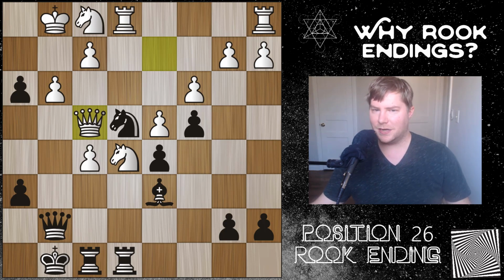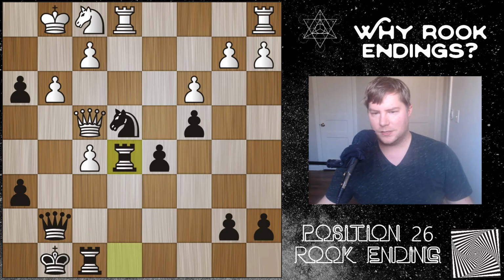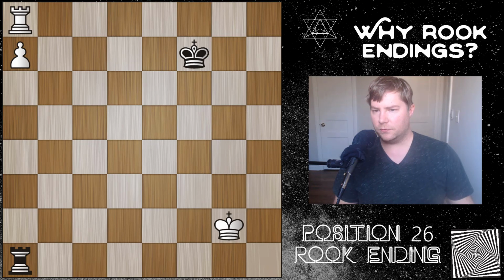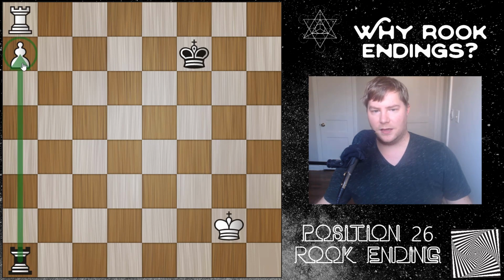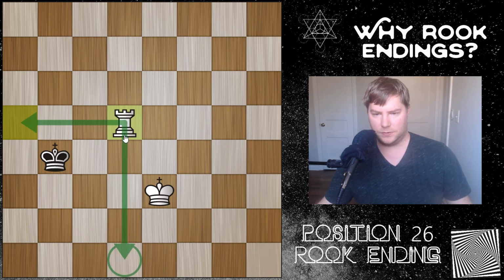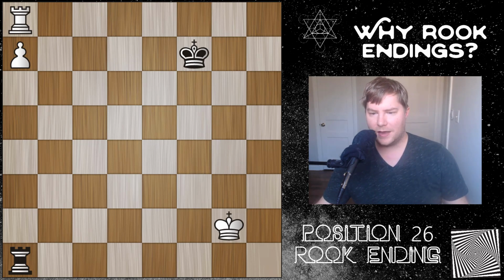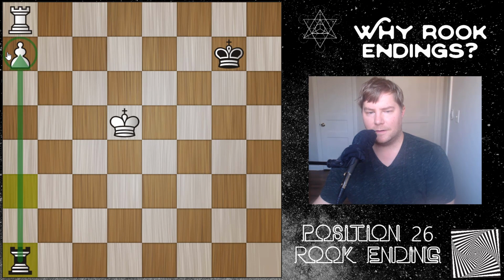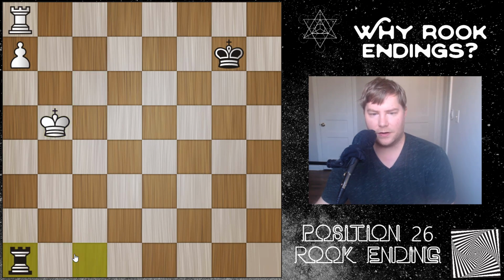COMPLETE CHESS ENDGAME COURSE | POSITION 26 ROOK ENDINGS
In this video I analyze position 26 of my complete chess endgames course. THIS one you really need to pay attention to. Check out the position and figure it out!